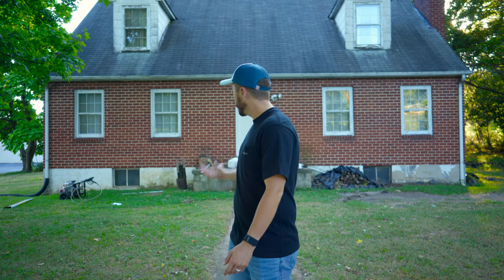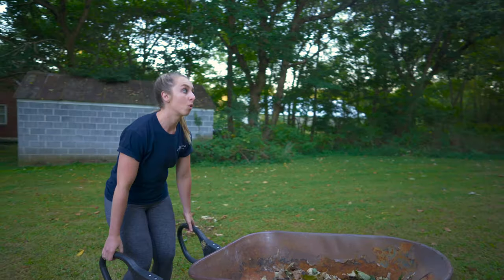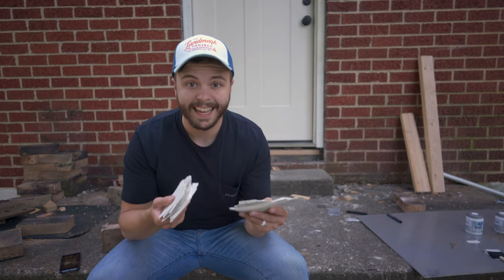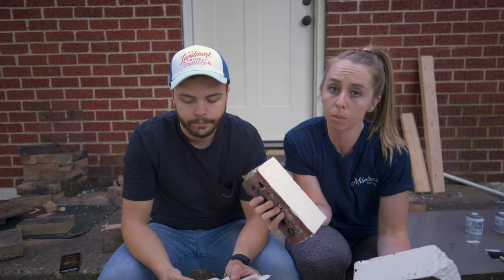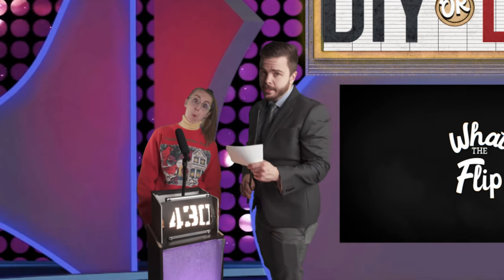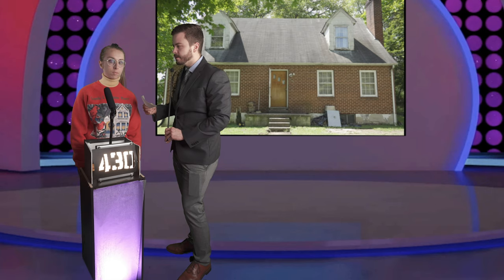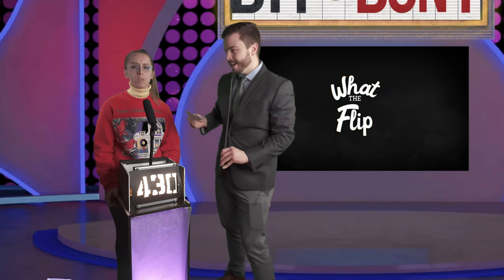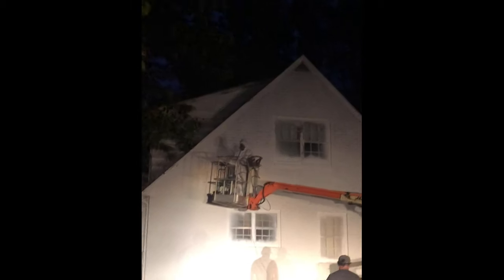Should you paint your Brick House?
What The Flip Episode 3.

On this episode we introduce the game, Do it yourself, or don't. Its how we decide whether or not we should complete a project ourselves or hire it out.

When it comes to this old house one thing it definitely needs to get eyes on it and help us sell it faster it to update the outside. That starts with painting the brick. We go over some pros and cons as well as if you should do the work yourself or hire it out.